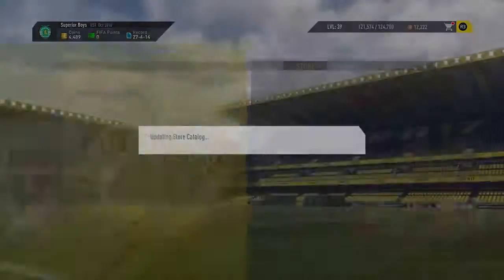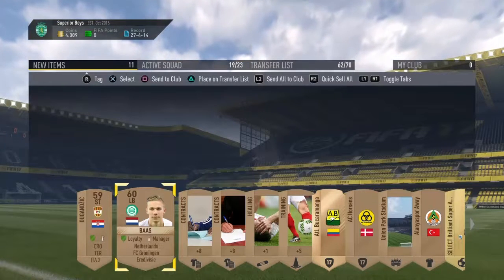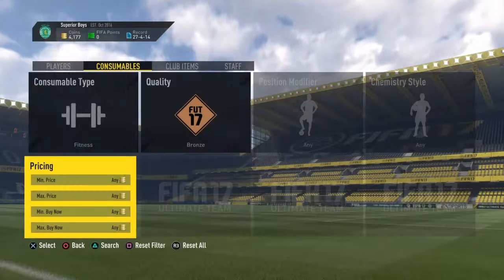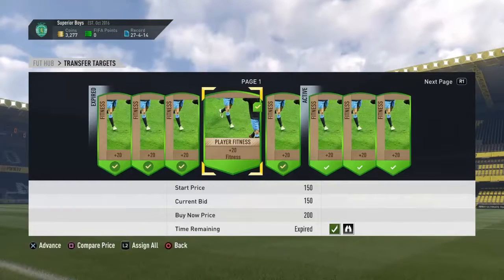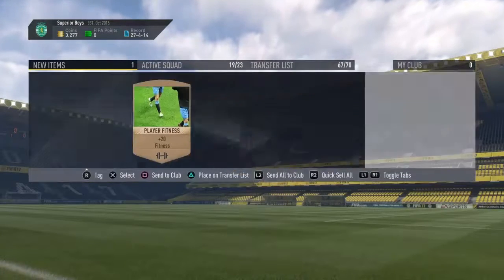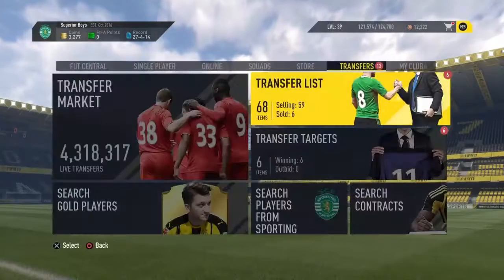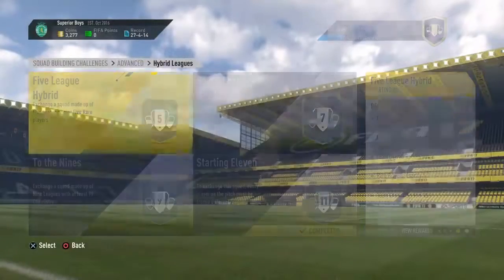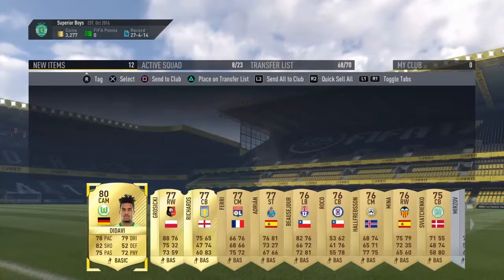FIFA 17: 3 WAYS YOU CAN MAKE EASY COINS IN FUT!